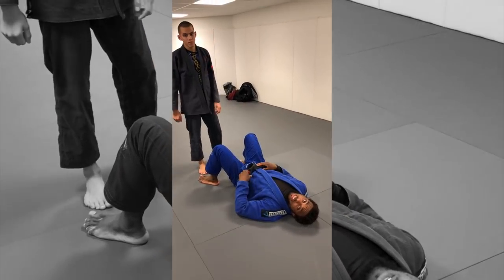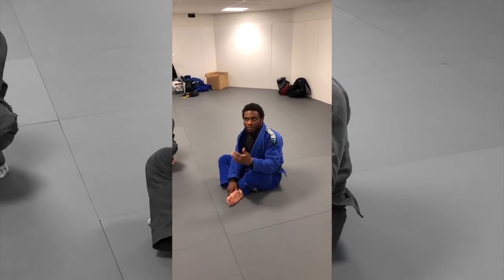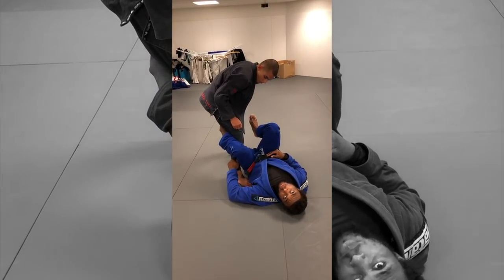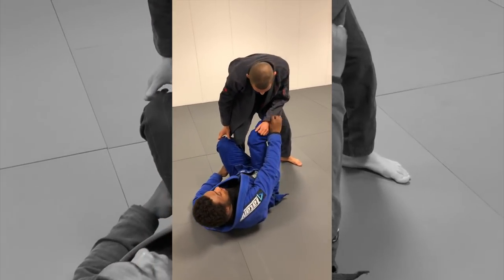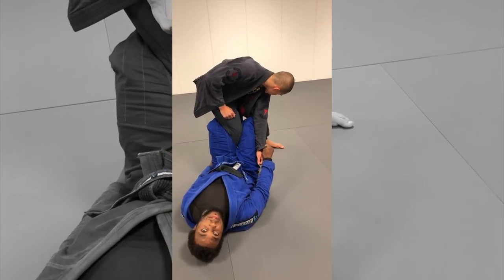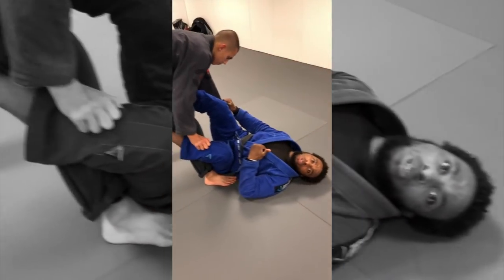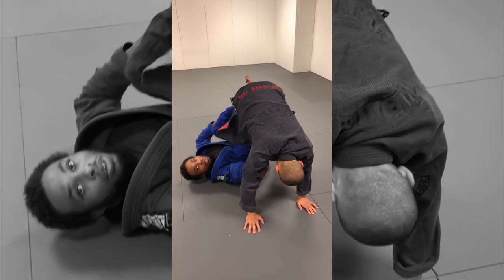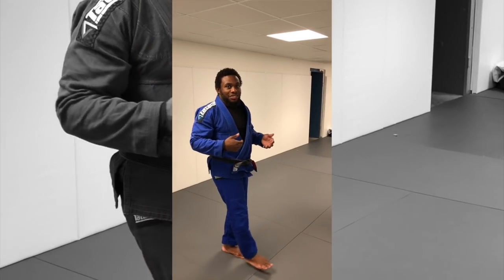De La Riva Guard Basics: Sweeps and Attacks that World Champions Use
The De La Riva guard is a very complex position that involves a lot of transitions. I covered a few of the positions that I like to use in this video but there really is no limit to this guard. From De La Riva guard we can go to the sit up guard, the De La Riva x guard, the Lo Guard, the x guard, the berimbolo and much more.